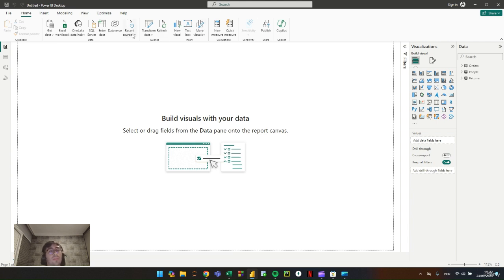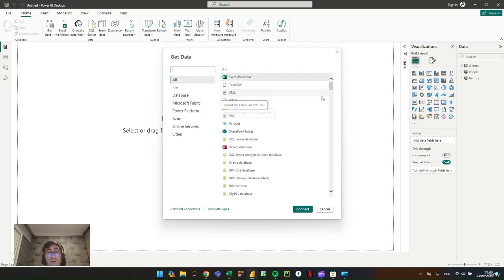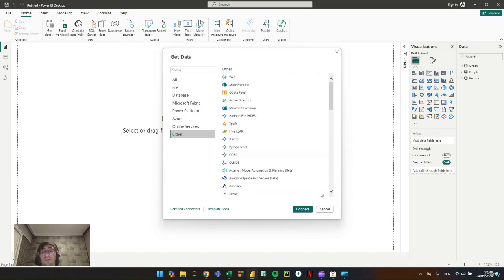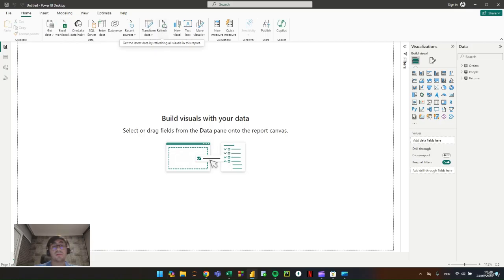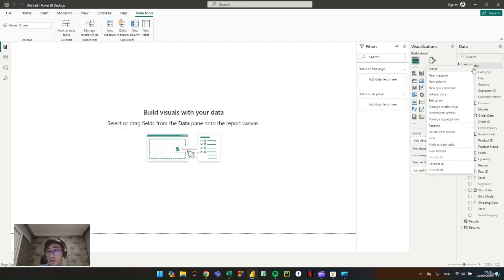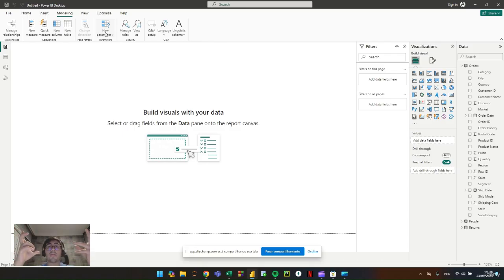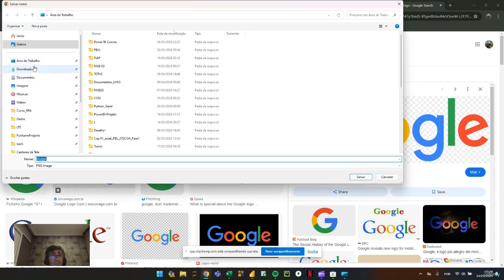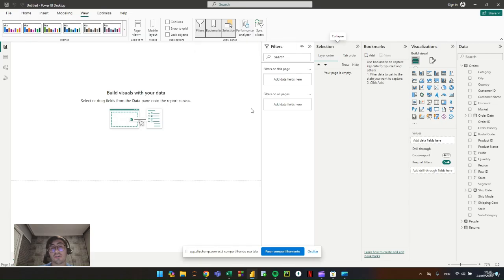Introduction to Power BI Interface | Power BI Beginner Tutorial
Welcome to Mastery Hub 🚀

In this Power BI full course, you will learn Power BI from scratch and build interactive dashboards step by step.

📌 What you’ll learn:
✔ Data modeling
✔ DAX basics
✔ Interactive dashboards
✔ Real-world examples

This course is perfect for:
✅ Beginners
✅ Students
✅ Data analysts
✅ Professionals who want to learn Power BI